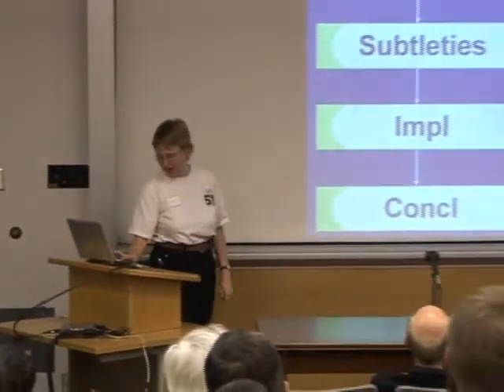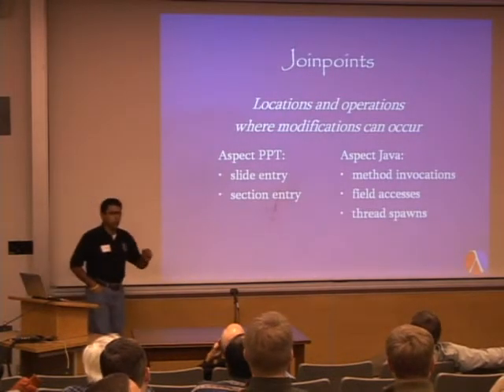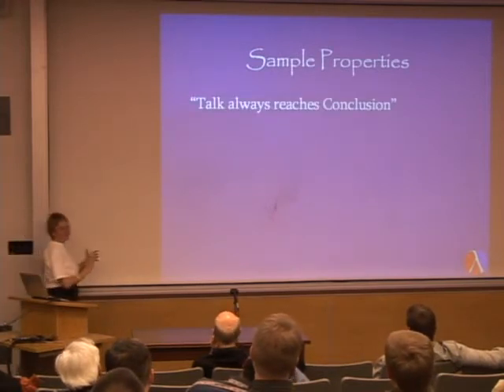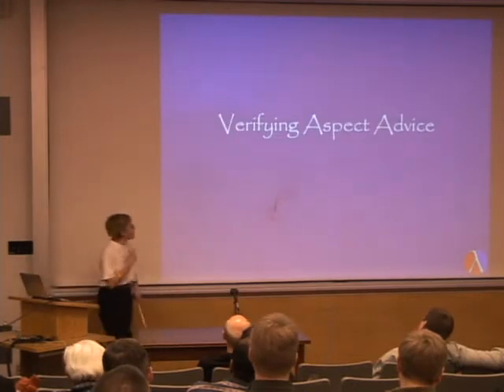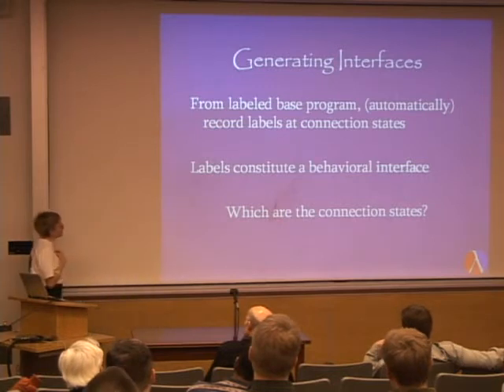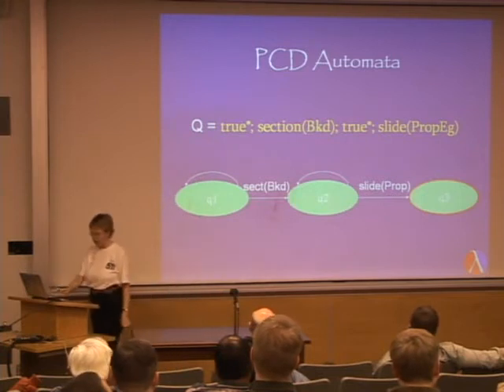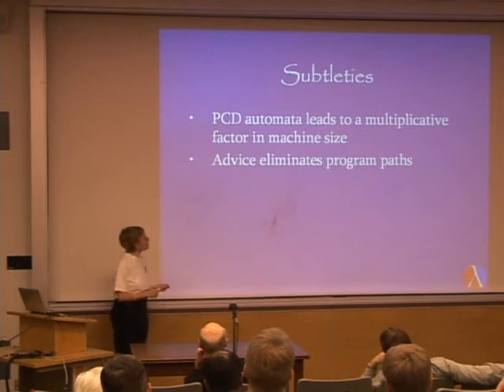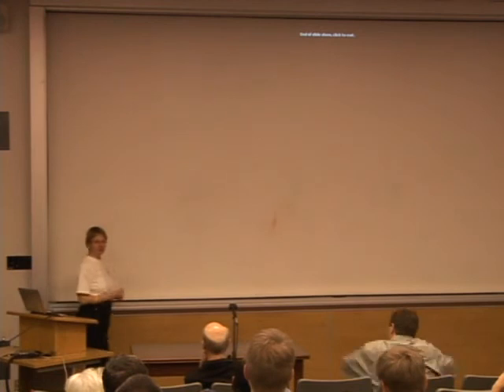Kathi Fisler: Aspect verification using model checking (Dan Friedman's 60th Birthday)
Kathi Fisler: Aspect verification using model checking

Recorded 3:00 pm, Saturday, December 4rd, 2004.